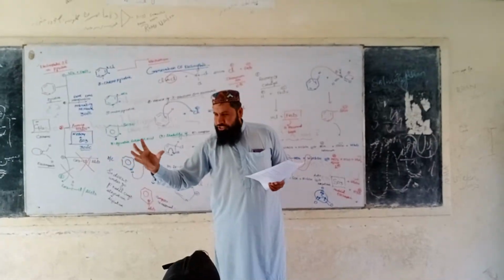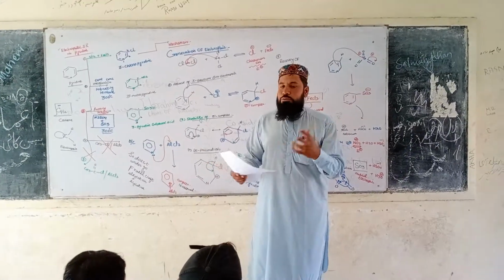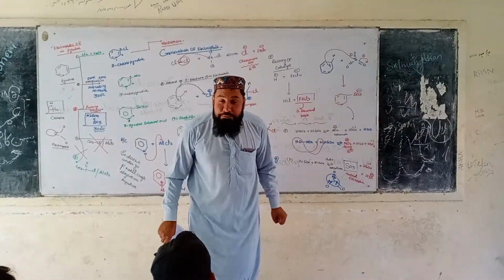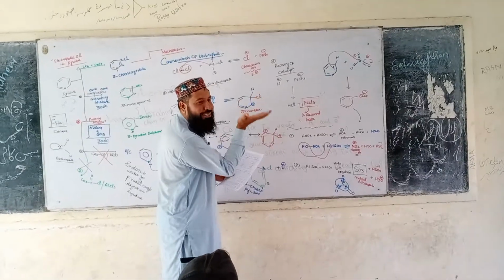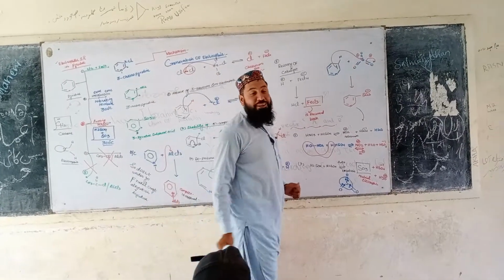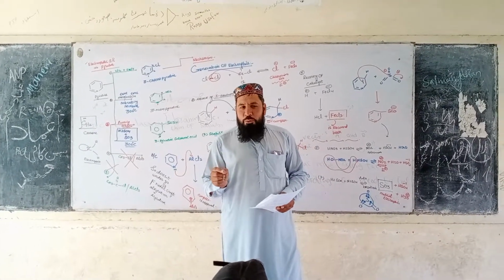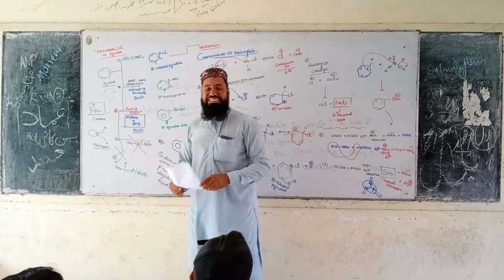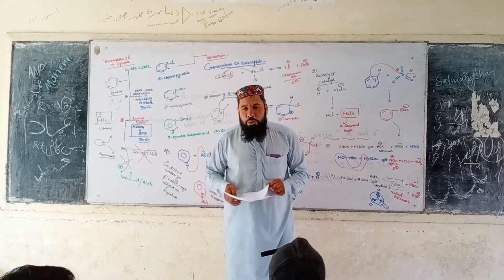introduction to UV/visible || IR || NMR spectroscopy || All spectroscopic techniques in one lecture